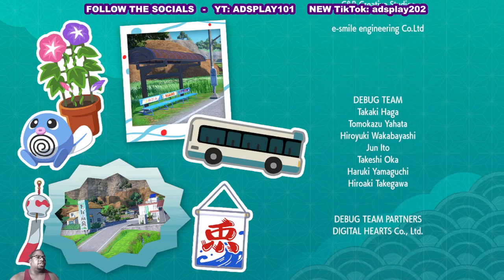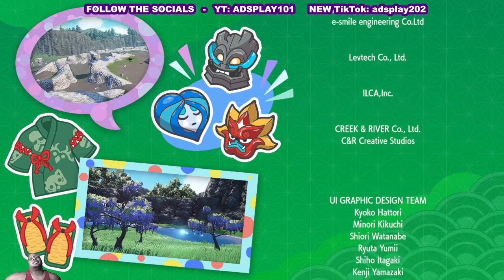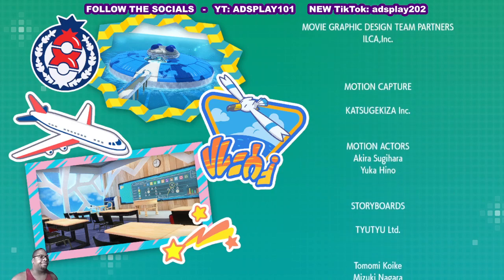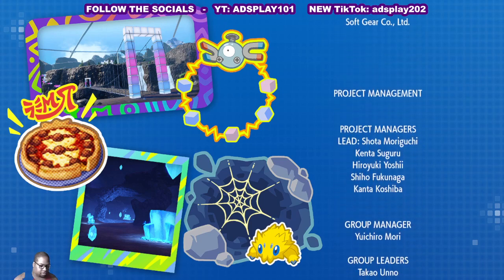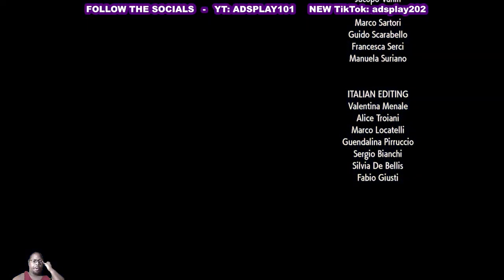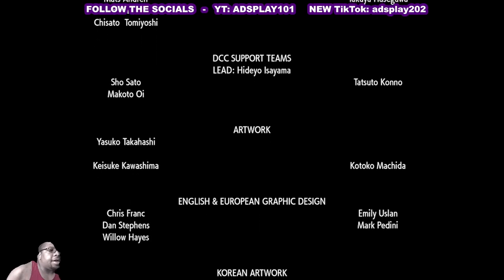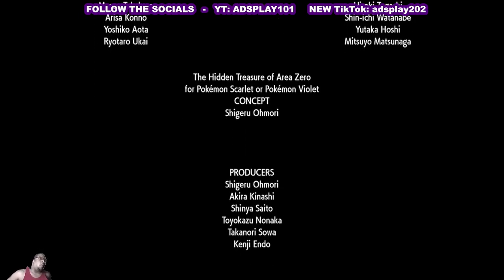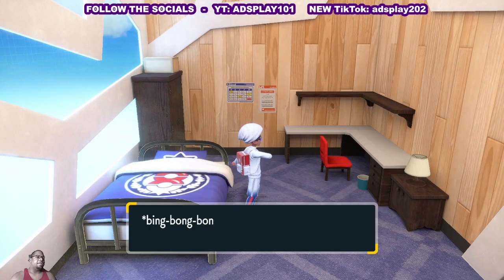The Indigo Disk DLC (S/V) pt12 CREDITS & THOUGHTS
Lets take a trip to Blueberry Academy and discover new Pokémon & adventures in The Indigo Disk DLC for Pokémon Scarlet/Violet.